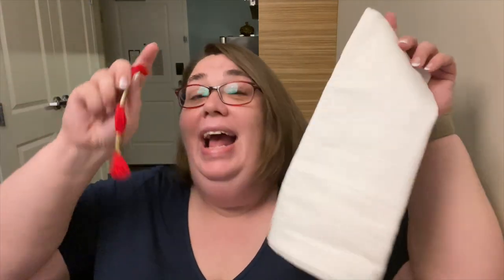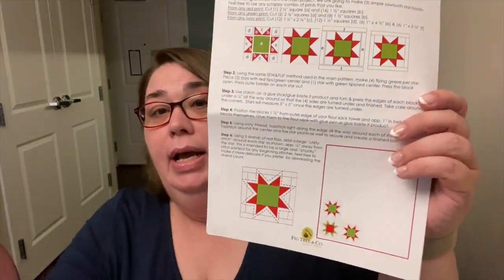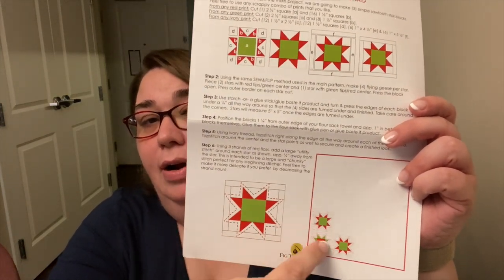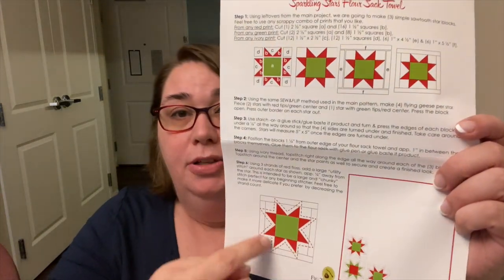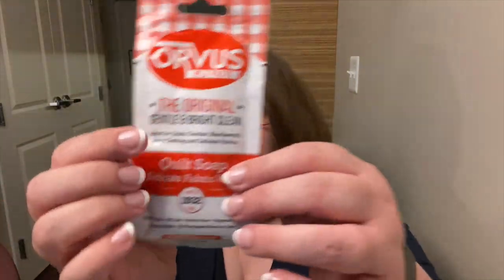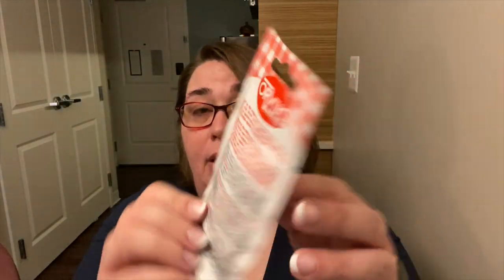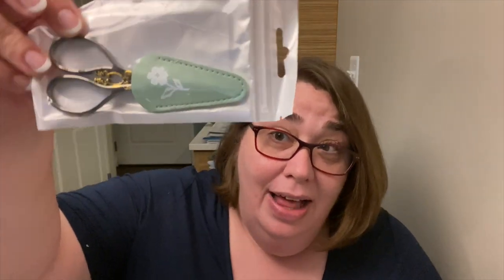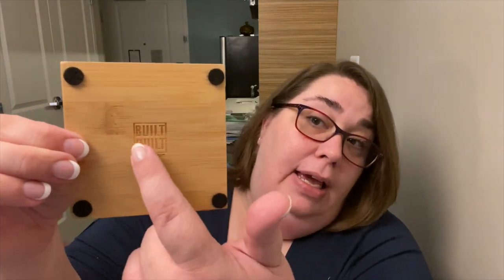Opening Little Box of Figs 2021 Box #3 - October 2021 (Quilt Subscription Box Unboxing)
In today's video, we're going to dive into the projects curated by  @Fig Tree & Company  in Box 3 of the 2021 Little Box of Figs!  This is a quarterly quilting project subscription box - that runs for a full year.  Each box price varies a bit, but typically, the price point is around $70-ish dollars (or so, I've heard).  I love Fig Tree fabric, I love Fig Tree patterns...so I was pretty sure I'd love this box!!!

===SUPPORT ME===
Interested in supporting Sew Becca?  The best way you can help me grow is to SUBSCRIBE to the channel so you know when I'm posting videos; WATCH those videos (all the way through helps the best!); and SHARE this channel with a Quilty Friend!

If you're interested in sending a tip/donation, you can find details for how to do so